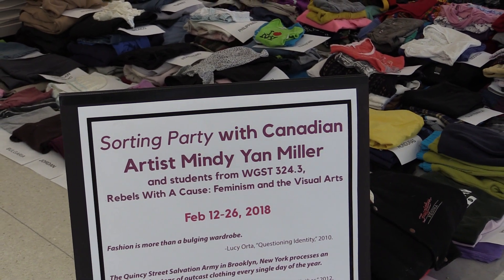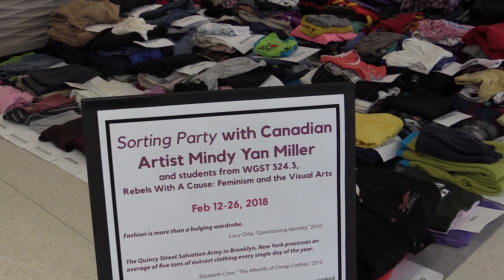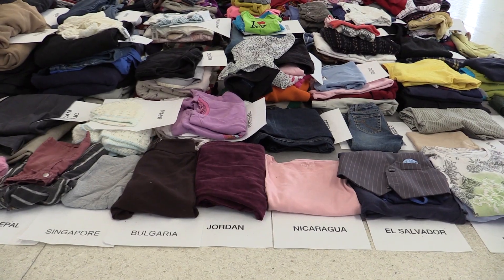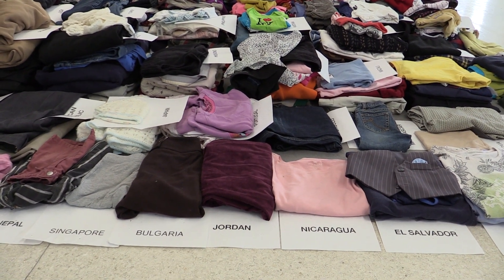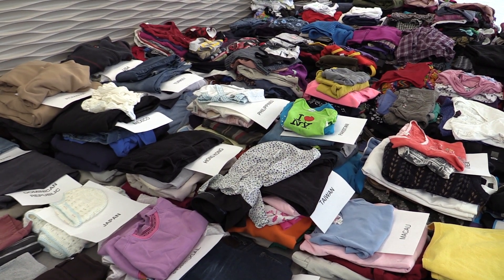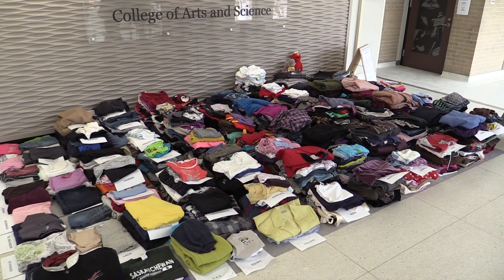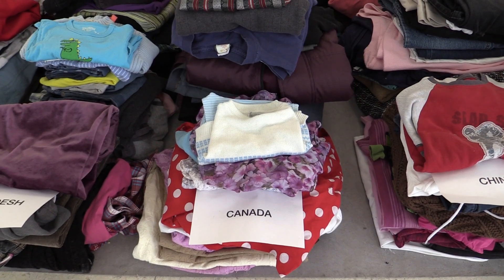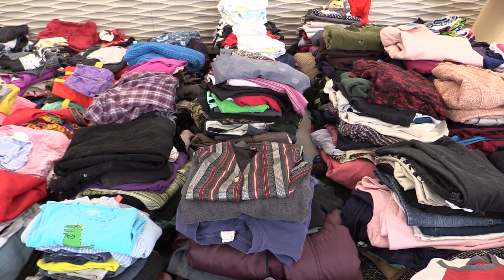Sorting Party with artist Mindy Yan Miller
Thirty-five students from the WGST 324.3 class sorted through 50 bags of used clothing from Village Green, categorizing the various pieces based on country of origin. The clothing piles are now stacked next to the names of the countries in which they were produced, and the piles will remain on display until the evening of March 6.